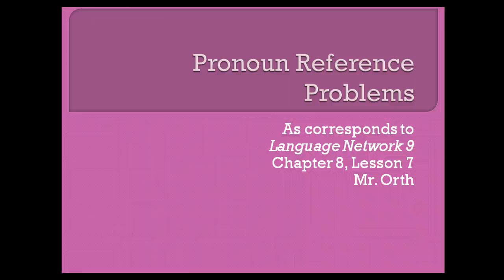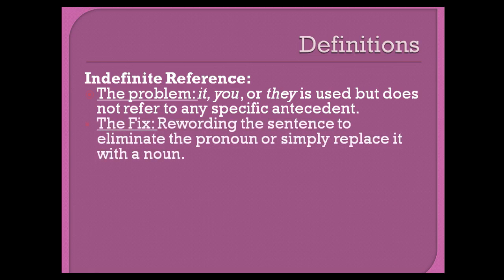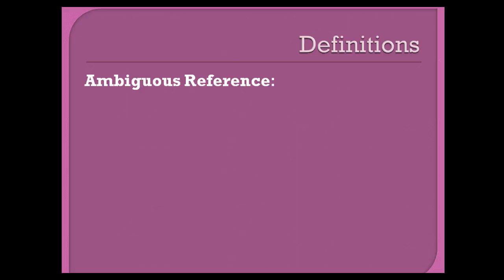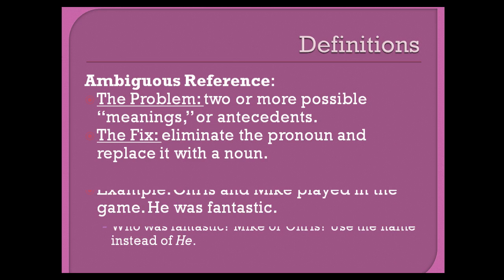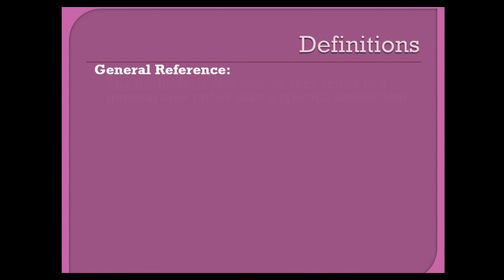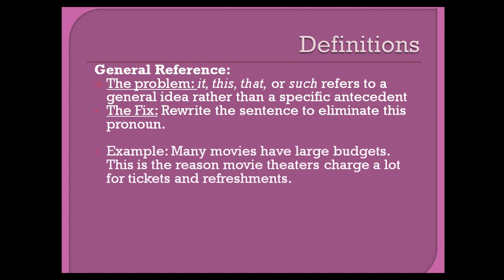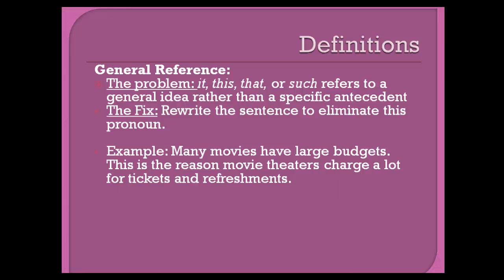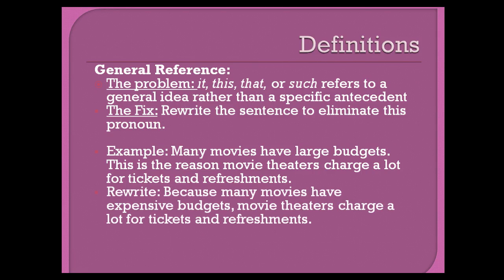LN 9.08.07 Pronoun Reference Problems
Indefinite, ambiguous, and general reference problems with pronouns and how to make meanings clearer.